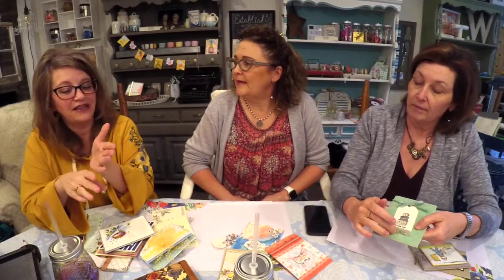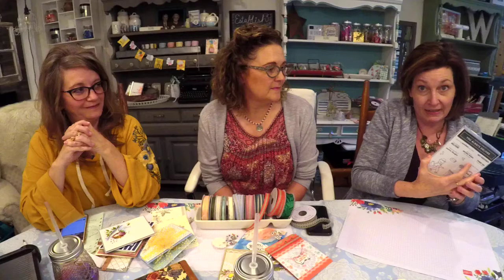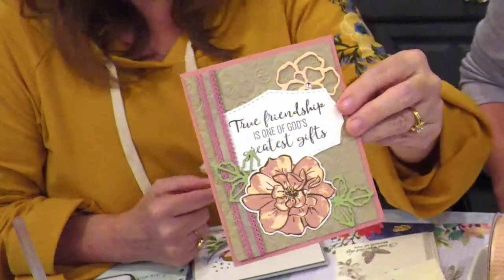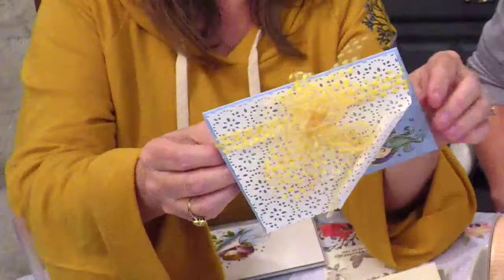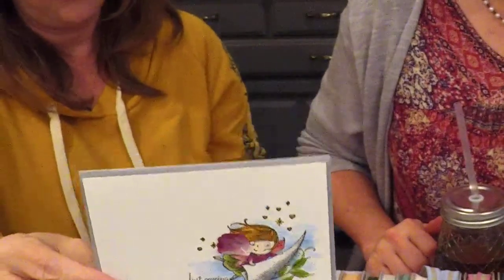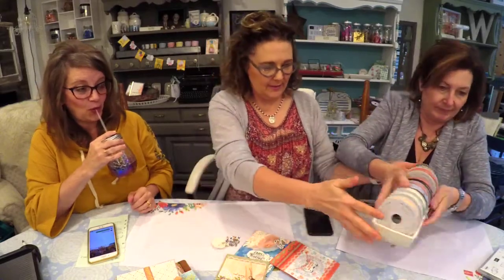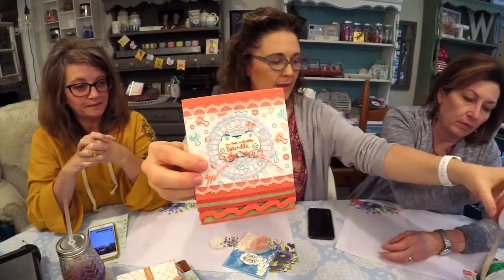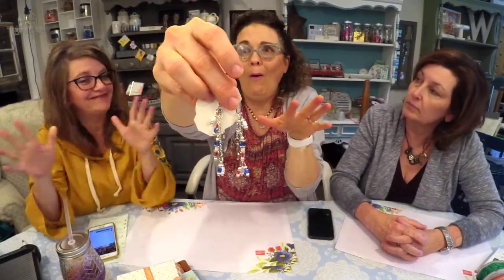Upcoming events and Saturday swaps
Here are some highlights from this weekends Leadership event and some upcoming events!   New catalog samples.